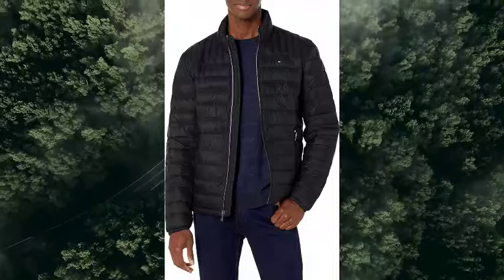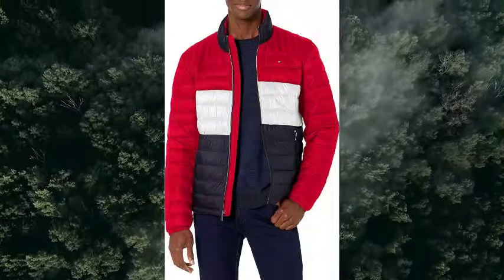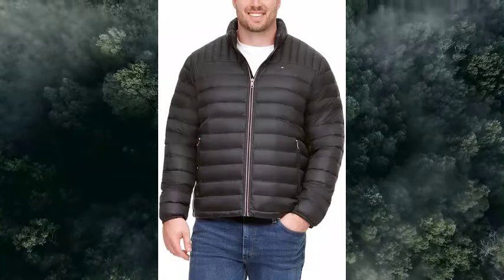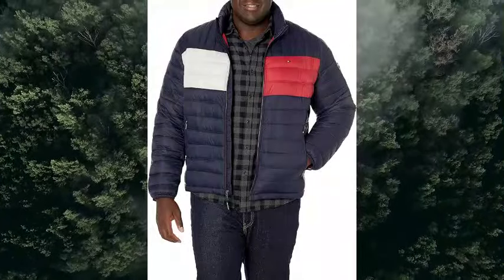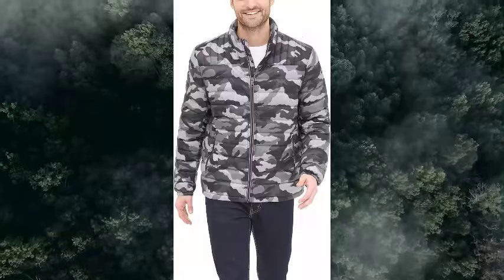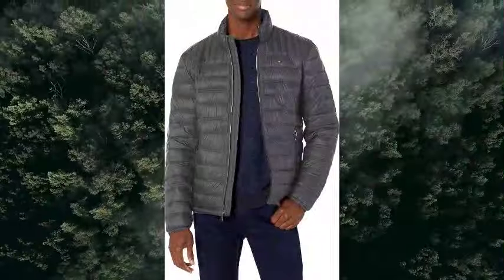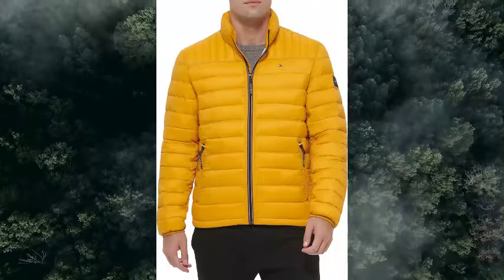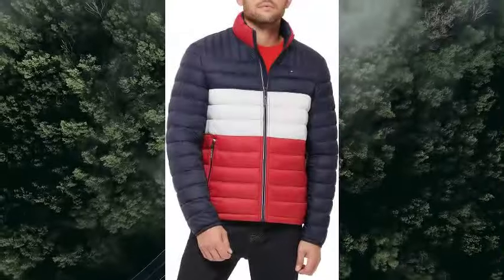Tommy Hilfiger Men's Ultra Loft Lightweight Packable Puffer Jacket (Standard and Big & Tall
USA PORTAL

WARMING FEATURES: Features our Ultra Loft Faux Down insulation providing for extra warmth and to block out cold temperatures
STYLISH FEATURES: The jacket features the Tommy Hilfiger signature flag on the left chest and the “Hilfiger” name on the back of the collar; Also features a front zipper closure, two side pockets with zipper closures, and an interior hidden zipper pocket
EASY TRAVEL AND STORAGE: Due to the lightweight features of the jacket, it can easily be packed and stored in its matching adjustable bag; The jacket can conveniently be packed and stored by  following the instructions on the interior lining

Product details
Fabric Type100% Nylon
Care InstructionsMachine Wash
OriginImported